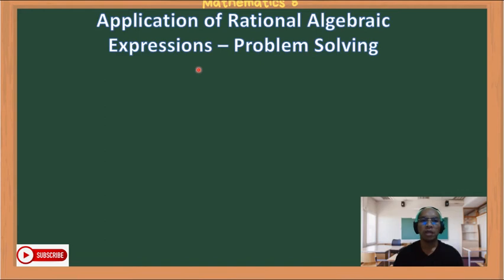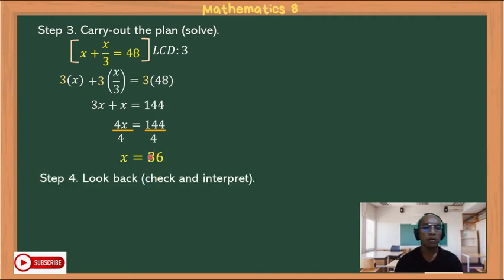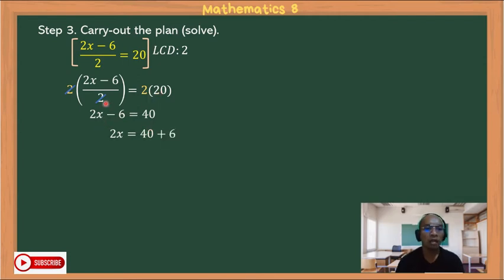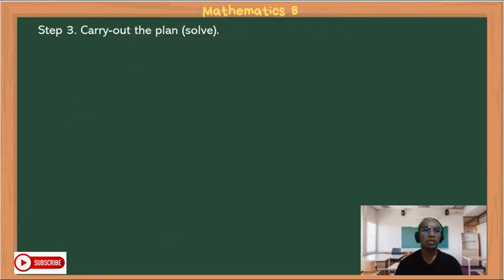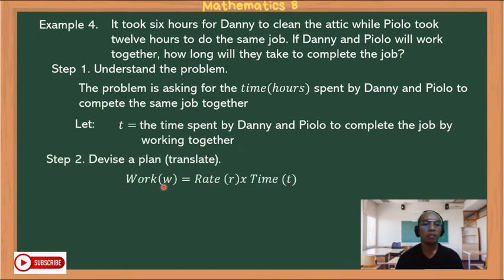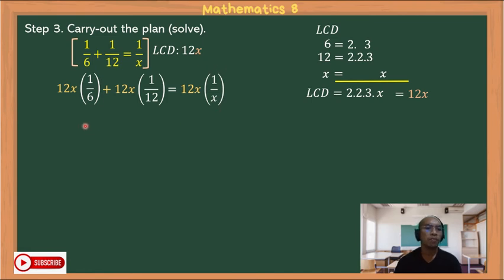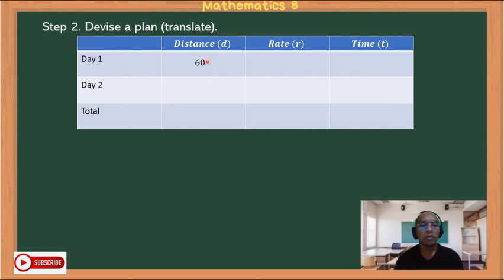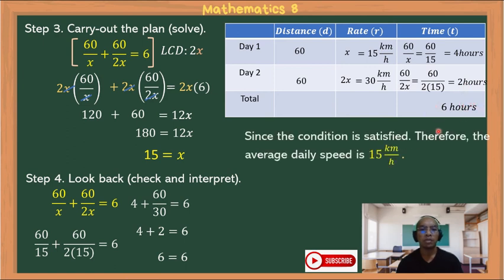Solving Word Problems | Application of Rational Algebraic Expression-Easy Way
👉Rational expressions and rational equations can be useful tools for representing real life situations and for finding answers to real problems. In particular, they are quite good for describing distance-speed-time questions, and modeling multi-person work problems. This is one of the challenging lessons in mathematics. Practice and exposure to many problems including the different techniques in solving them will really help us develop the skill.
⏩So just stick around and I will teach you How to solve word problems including techniques how to solve it in a easier way.
👉This video includes step-by-step process and scaffold concepts that help you learn this lesson easily.
🛎 And if you are not a subscriber yet,  kindly hit the subscribe button and the notification bell for you to be updated every time I will upload new math videos made easy for you.
👉Timestamp for the examples:
01:26 - There are two numbers whose sum is 48. One number is one-third of the other. What are the two numbers?
04:34 - Think of a number. Double a number. Subtract 6 from the result and divide the answer by 2, then the quotient will be 20. What is the number?
07:29 - Three years ago, Theodore’s age is one-half of the age he will be in 6 years. How old is he now?
11:04 - It took six hours for Danny to clean the attic while Piolo took twelve hours to do the same job. If Danny and Piolo will work together, how long will they take to complete the job?
16:04 - Meggy won a two-day bicycle race. He travelled 60 km each day and his average speed on the second day was doubled that of the first day. If Meggy rode for a total of 6 hours, what was his average speed each day?